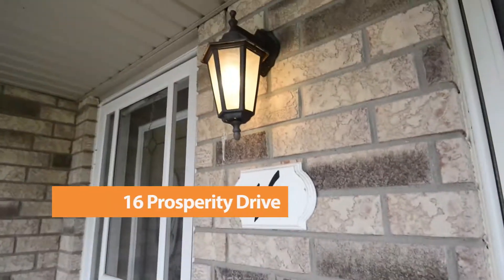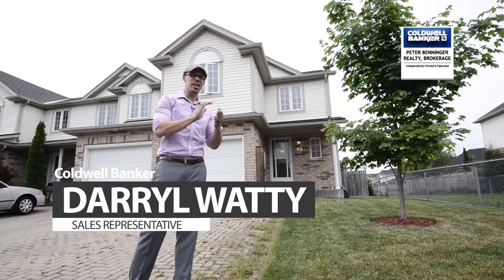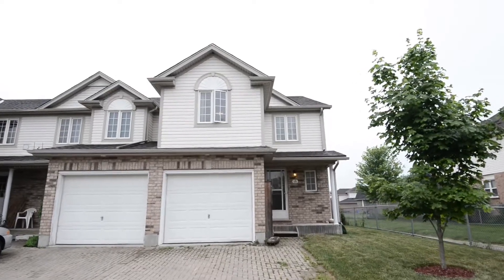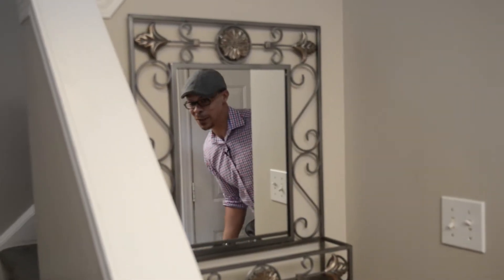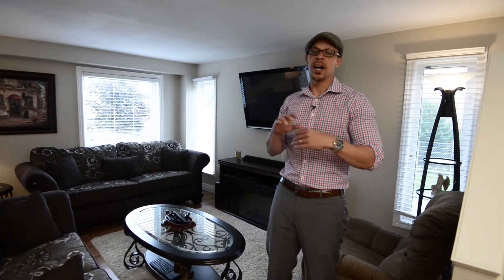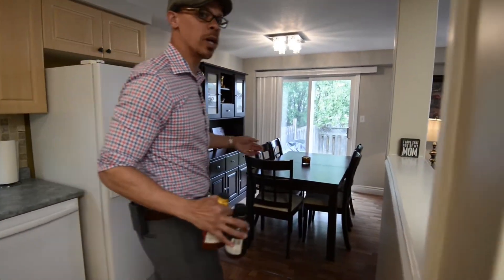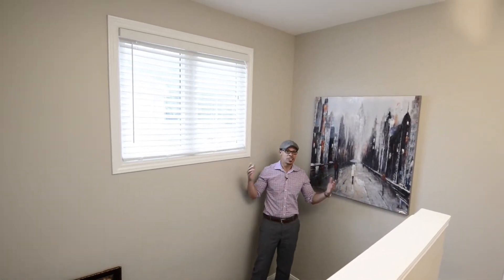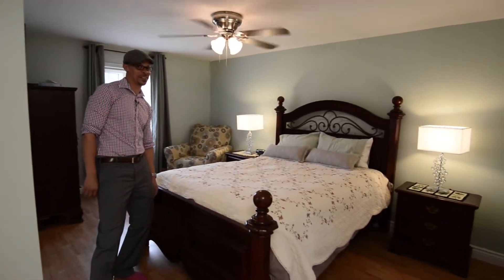16 Prosperity Drive, Kitchener- "Beginning"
Choose this Bright and sunny end unit townhome as your new beginning, as either a first time buyer or investor and make your payments count!  Light is your friend as you have no neighbours to the one side and large tall windows help ample southern light cascade into the interior of this cute dwelling.  There is  a casual living room with windows flanking the entertainment unit space, plus windows also looking out to the rear shaded and fenced yard.  The master suite is huge, with its own sitting/dressing area, plus two good sized bedrooms and the main bath on the top level.  The backyard is also accessible via the tasteful dining area, that is open to the inviting kitchen with appliances included, that opens through to the family room as well.  With a new roof, you can just move into your new beginning(s) unit!

Coldwell Banker Peter Benninger Realty*

Office 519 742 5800 Ext. 2462